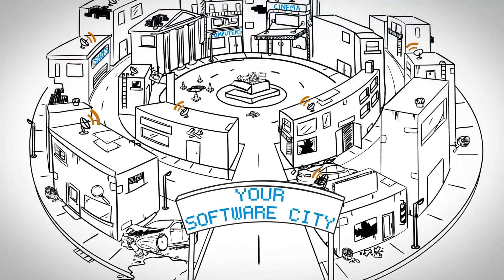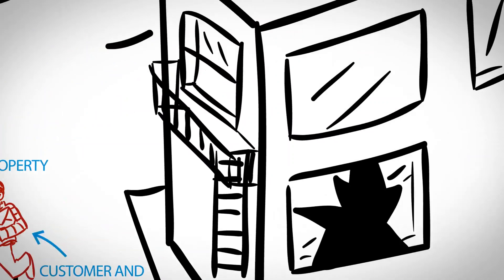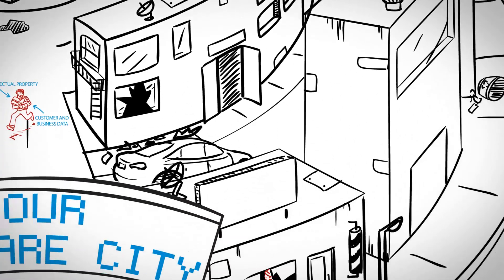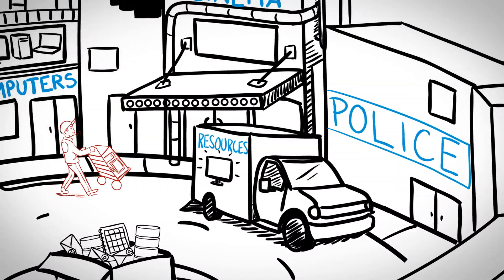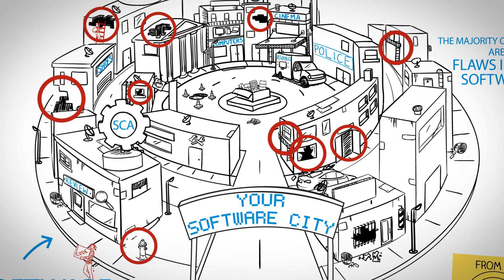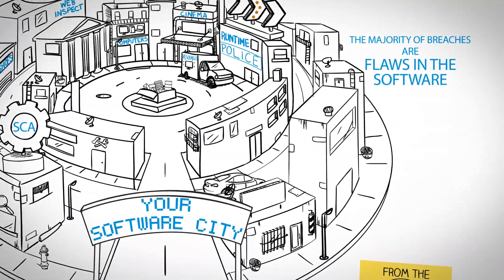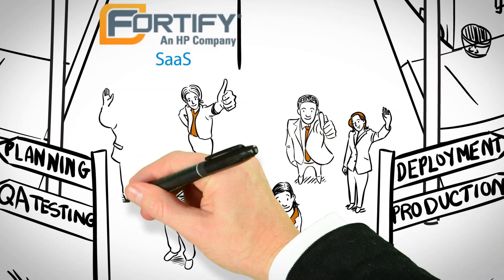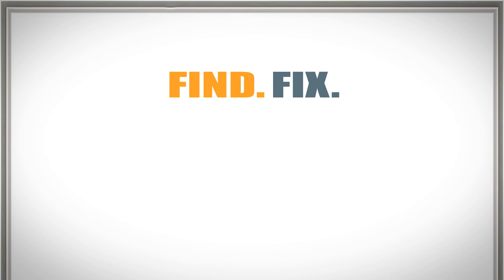HP Fortify Software Security - Security from the Inside Out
No matter the size, location, and type of business you have, your software is under attached by cyber thieves.

Find, Fix, Fortify.